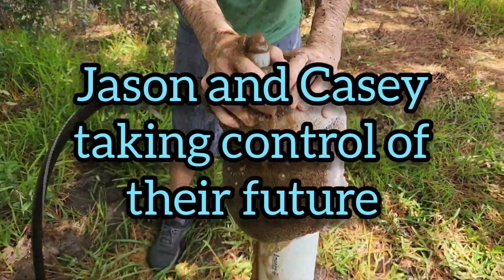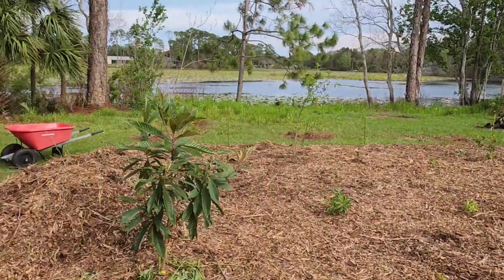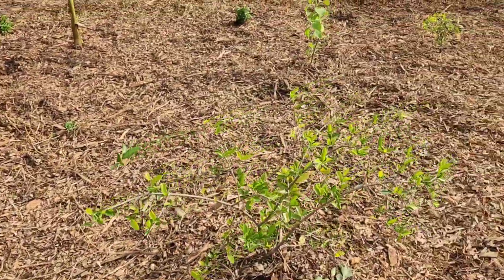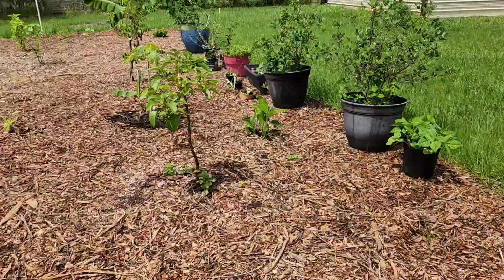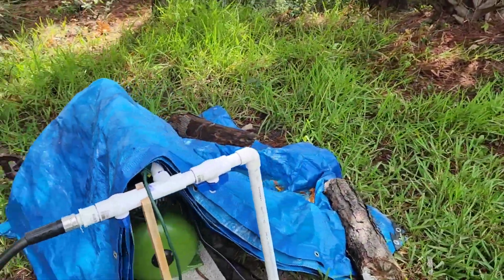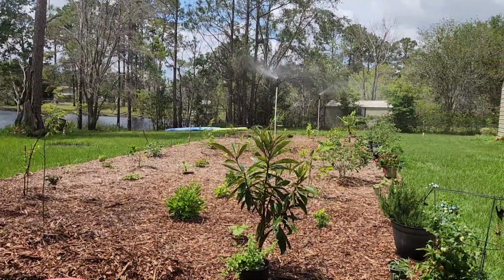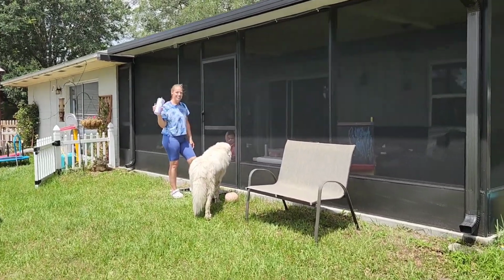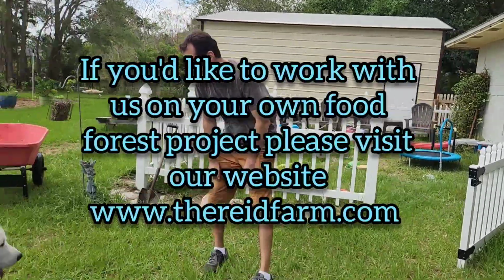Food forest install and jetting an irrigation well in Deltona Florida